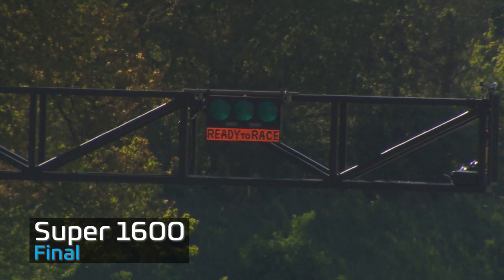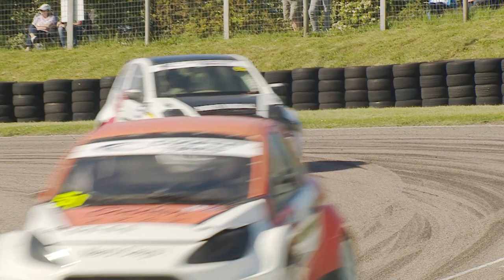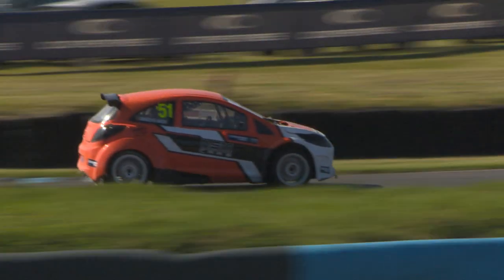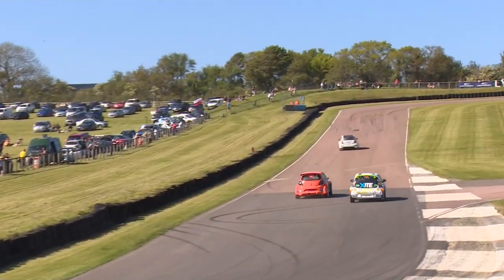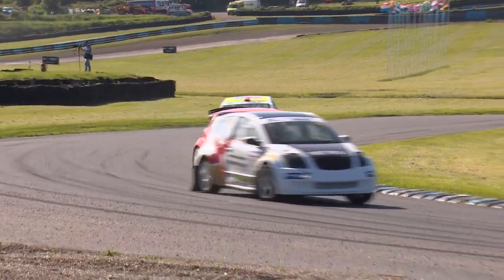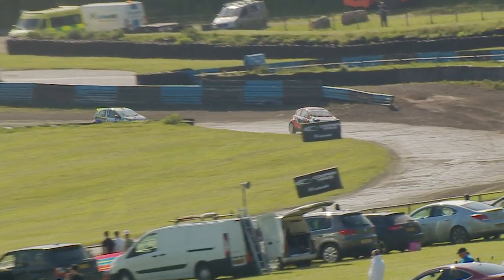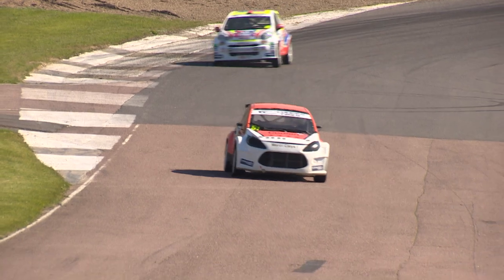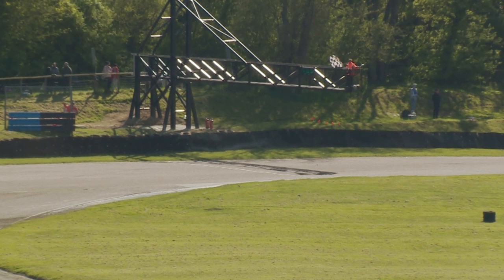Super 1600 Final - Round 1 - 2021